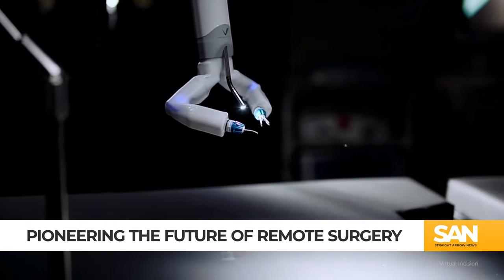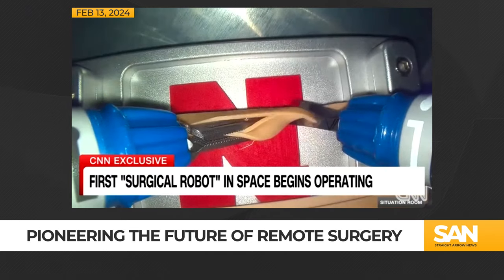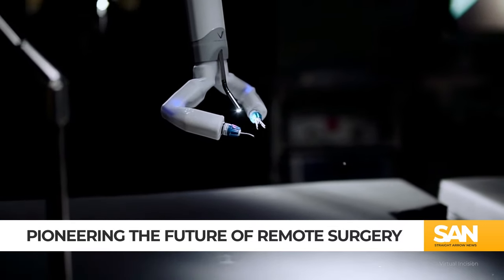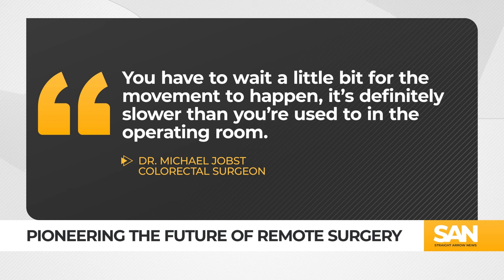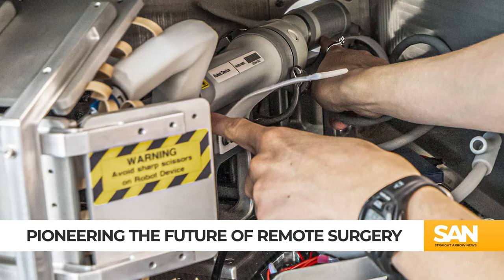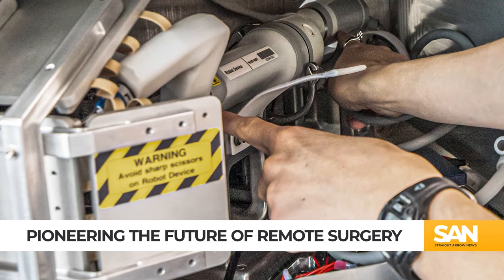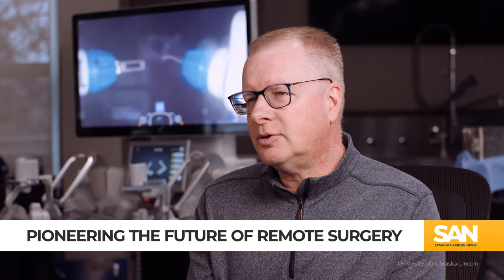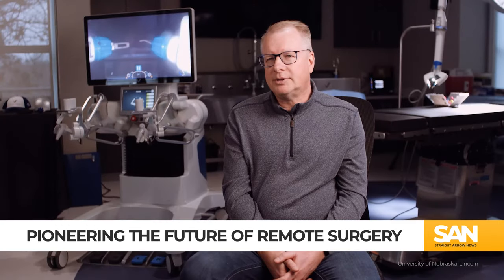Surgeons complete remote simulated surgery on International Space Station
The University of Nebraska’s spaceMIRA, a compact robotic surgical assistant, made a historic debut on the International Space Station, situated 250 miles above Earth. On Feb. 10, surgeons on Earth remotely controlled the device to perform simulated surgical procedures in space for the first time.